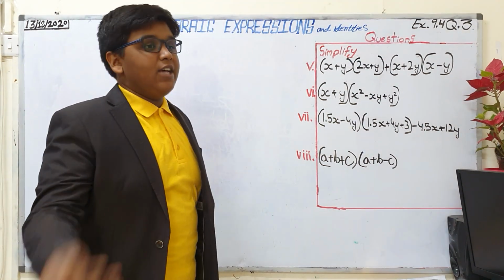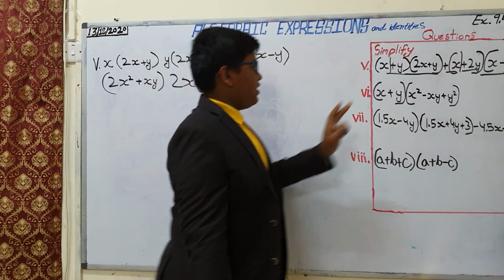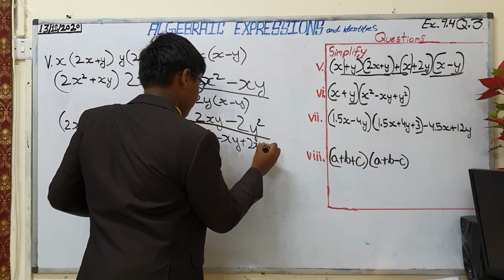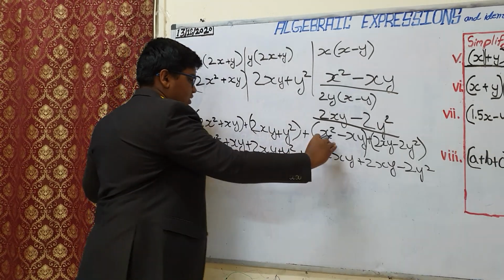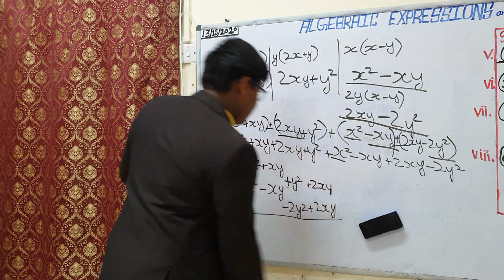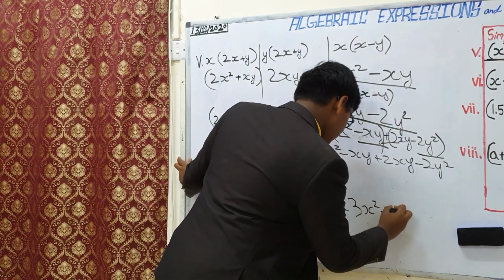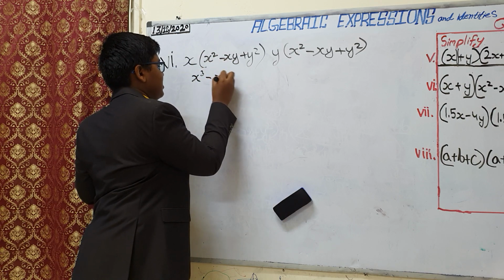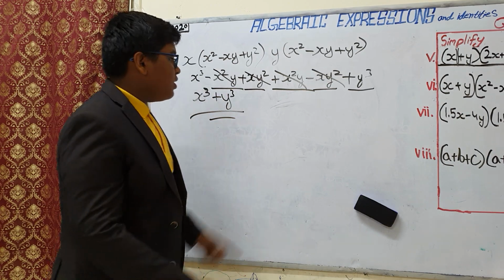Algebraic Expressions Grade 8 Ex9 4. Q.3(v & vi).